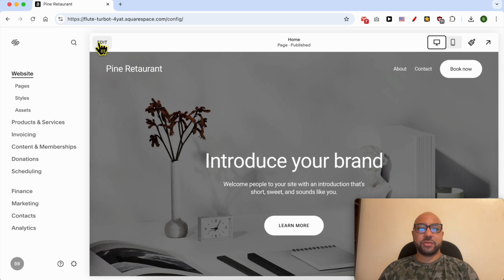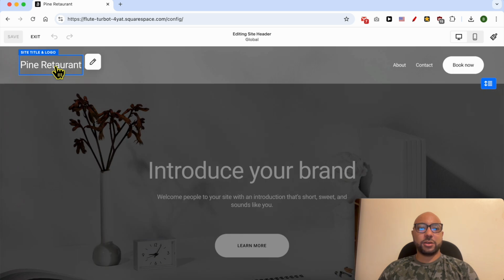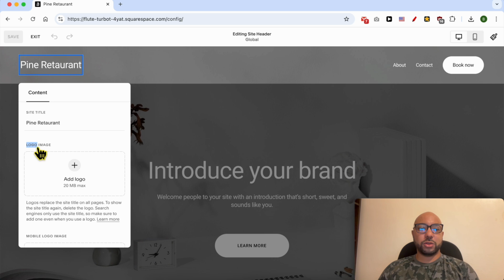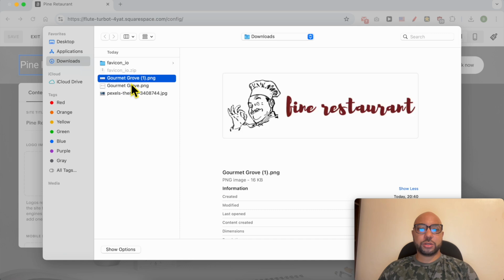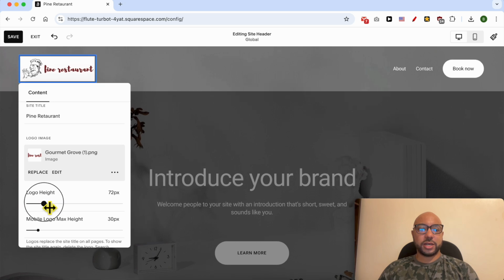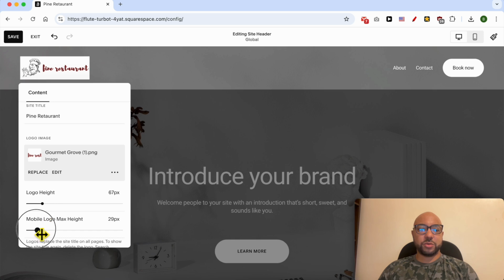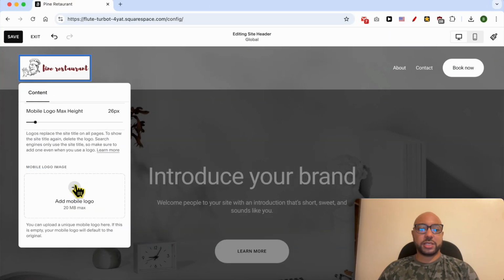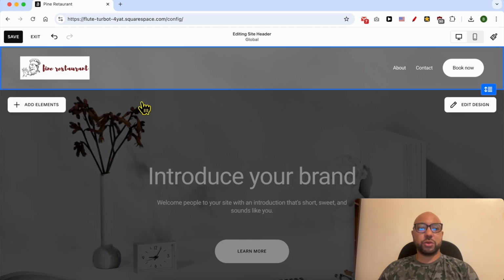How to Add a Logo in Squarespace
In this video, you’ll learn how to add a logo in Squarespace step-by-step. Adding a logo in Squarespace is a straightforward process, and I’ll guide you through every detail. We’ll cover how to upload your logo for both desktop and mobile views, ensuring it looks perfect on any device.

To get started, log in to your Squarespace account and navigate to the website where you want to add a logo. Click on the logo area, then use the edit options to upload and adjust your logo file. I’ll also show you how to preview your website with the new logo and make any necessary adjustments.

For more in-depth tutorials and tips on mastering Squarespace, check out my free online course. Adding a logo in Squarespace is just one of many skills you'll master. Don’t forget to save your work and preview your website to ensure everything looks great!